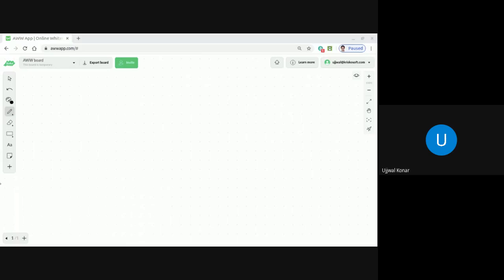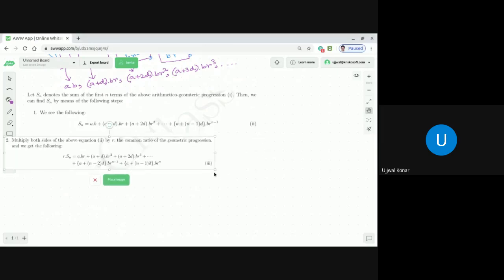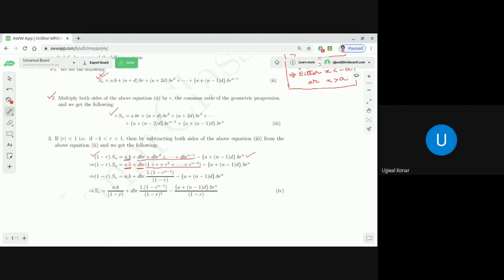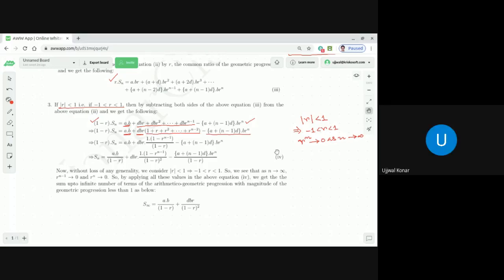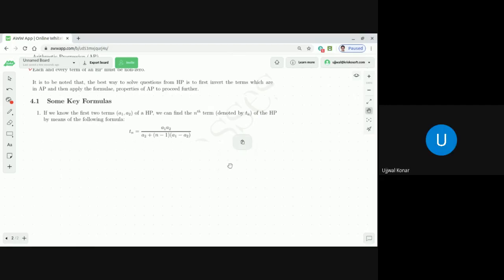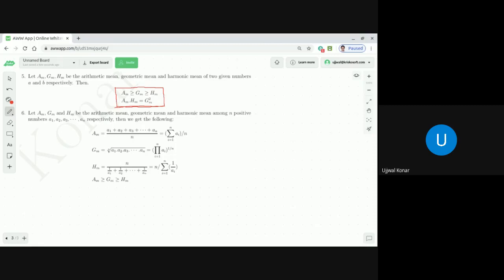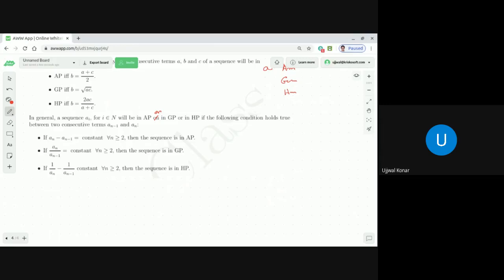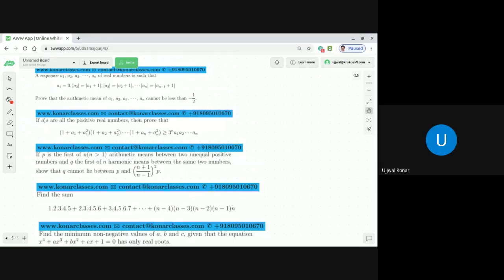Sequences and Series - Session 5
This video contains recorded classroom sessions in which we discussed Sequences and Series Session-5 covering the following topic:

(1) Detailed discussion on Arithmetico-Geometric Progression.
(2) Detailed discussion on Harmonic Progression.
(3) Relationships among Arithmetic Mean, Geometric Mean and Harmonic Mean.